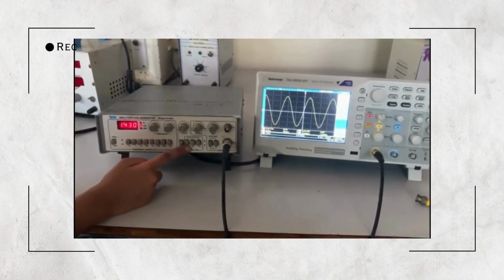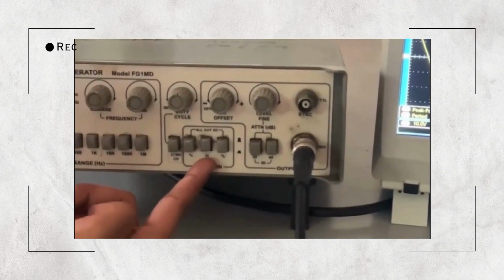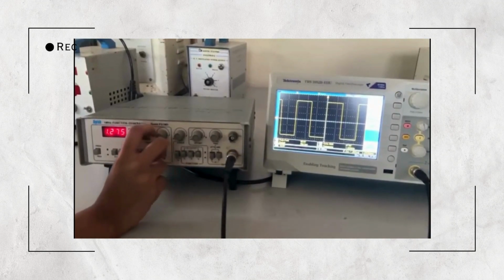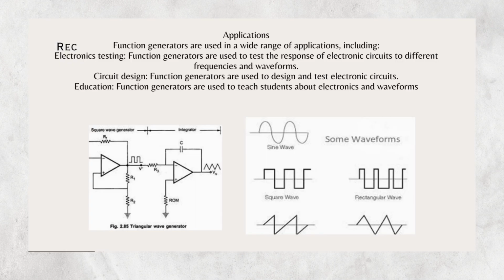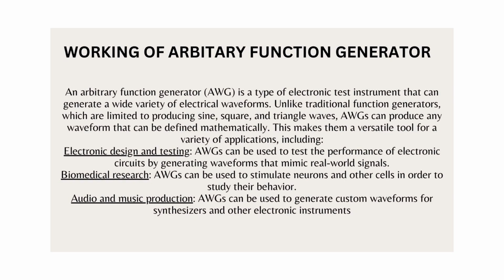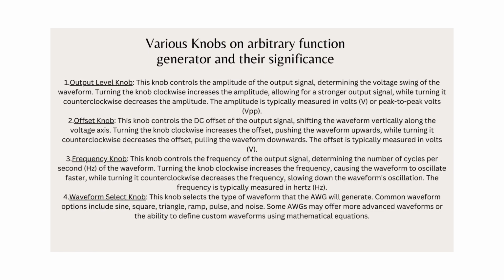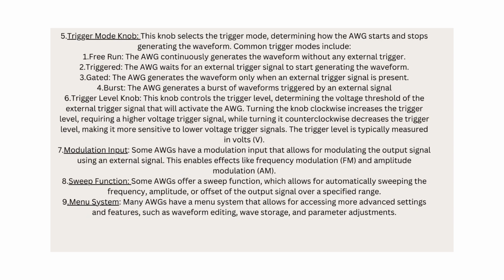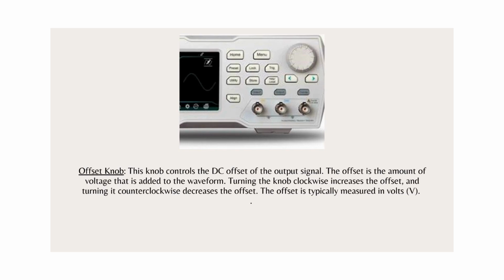Function Generator And Arbitrary Function Generator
Explore the world of signal generation with our latest video featuring the function generator and arbitrary function generator! 🌐⚙️ Learn about waveform creation, frequency modulation, and more.